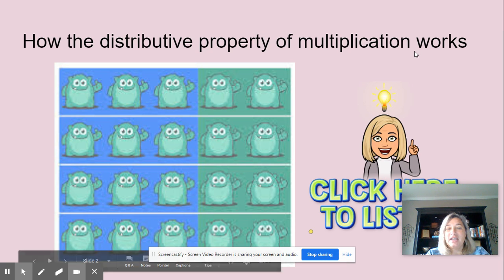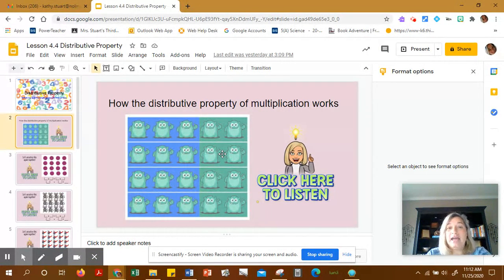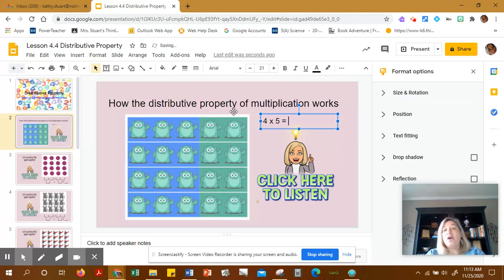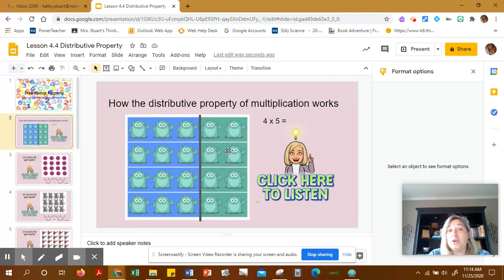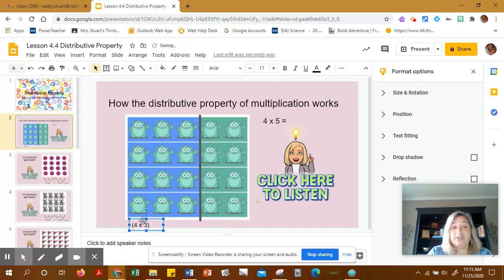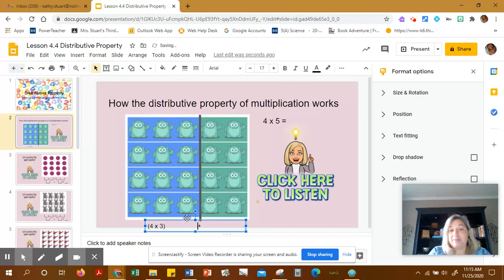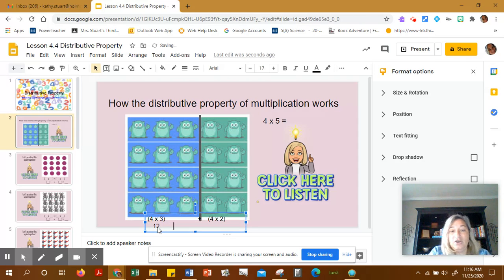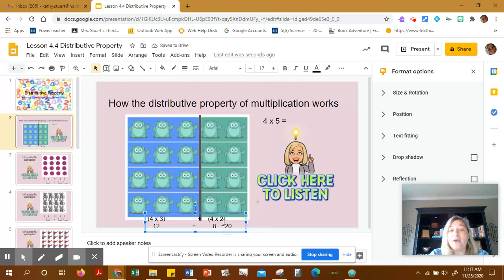Untitled: Nov 25, 2020 11:17 AM